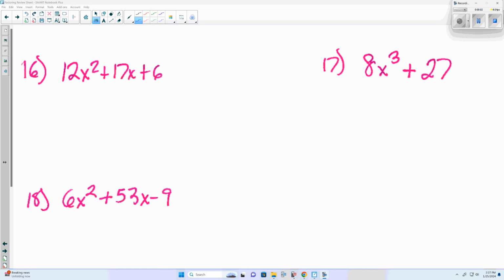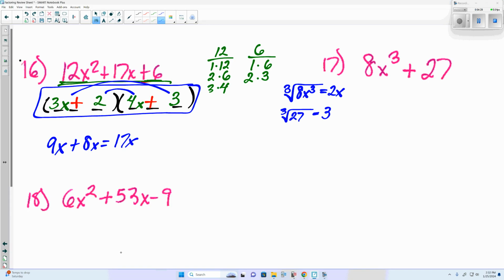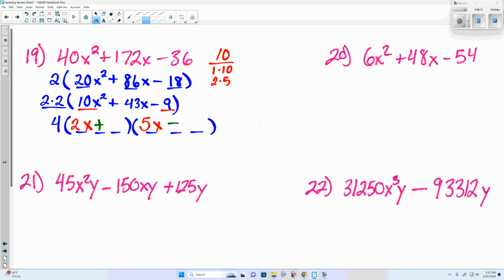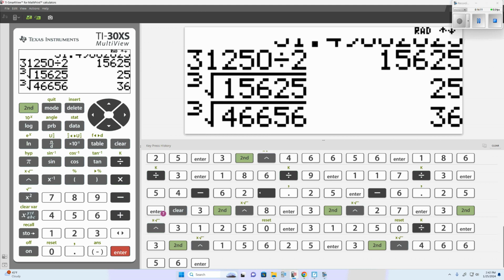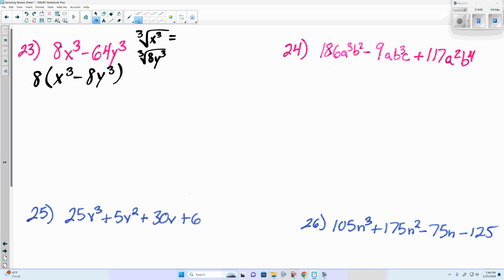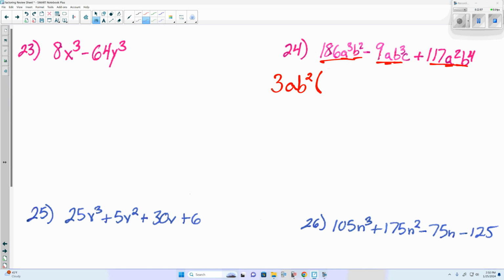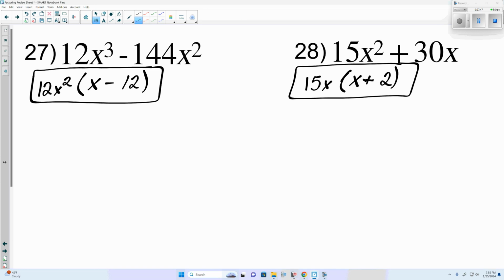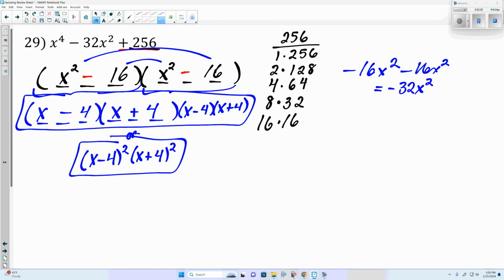Algebra 2 Factoring Review (2)